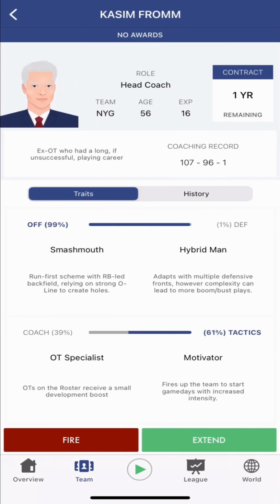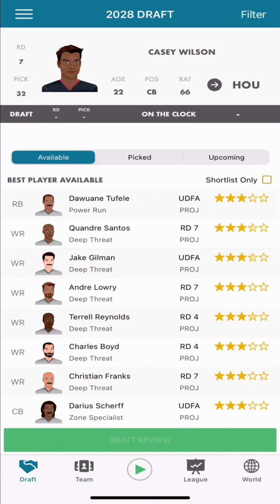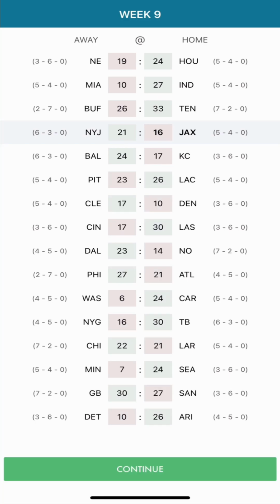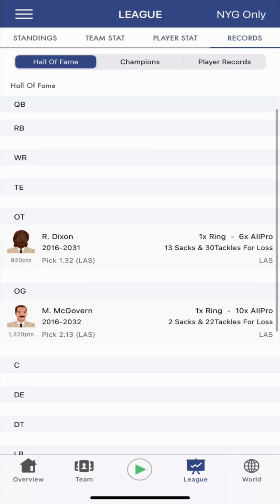Pocket GM 2 Football Sim (iOS) Review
A Review of the football simulator: Pocket GM 2 Football Sim. It is available on the iOS store for $0.99. I loved my time with it and I recommend you checking it out.